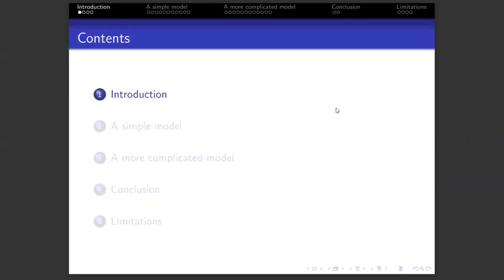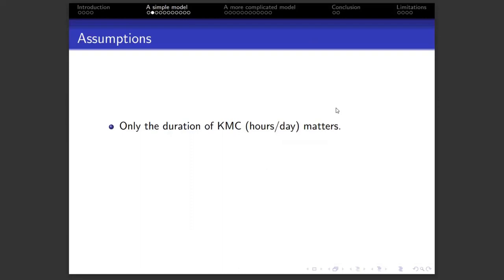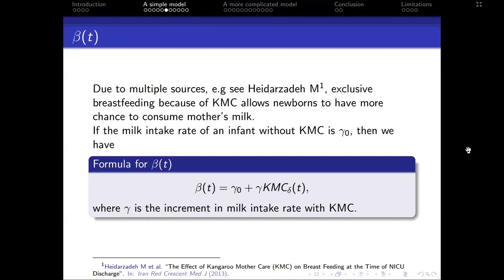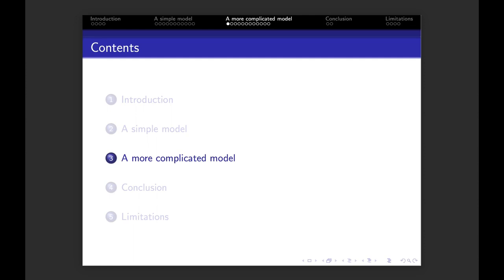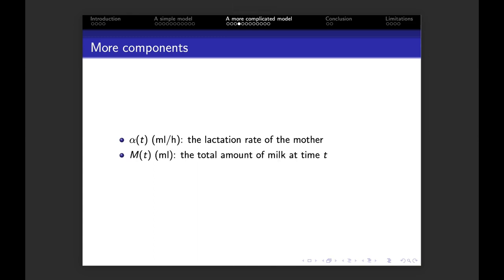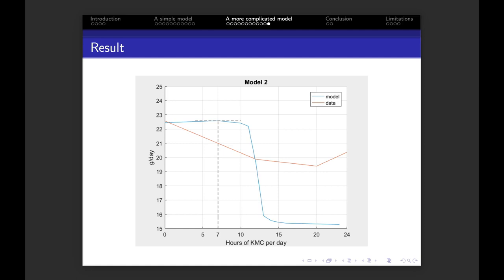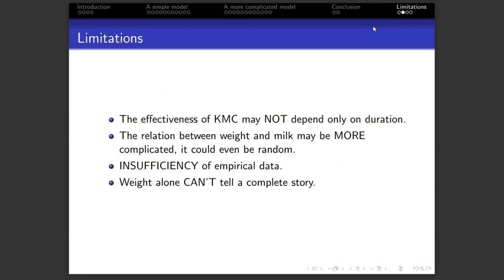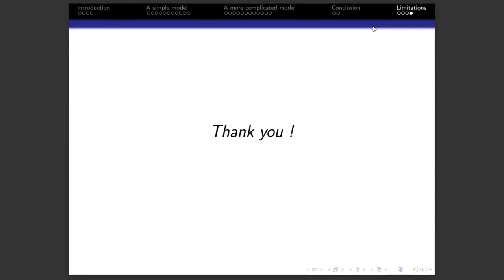(SCUDEM VIII 2023) Problem A: Kangaroo Care - Team 1072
Students
     Nguyen Ba Khoi Nguyen, VNUHCM - University of Science, Ho Chi Minh City VIETNAM
     Tran Nguyen Nam Hung, VNUHCM - University of Science, Ho Chi Minh City VIETNAM
     Nguyen Thanh Loc, VNUHCM - University of Science, Ho Chi Minh City VIETNAM

Coach
     Vu Do Huy Cuong, VNUHCM - University of Science, Ho Chi Minh City VIETNAM